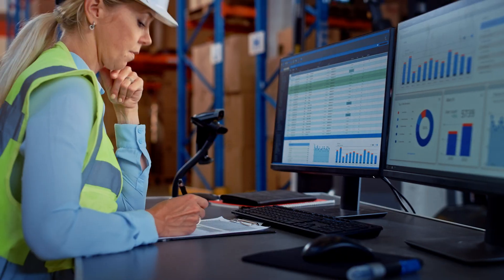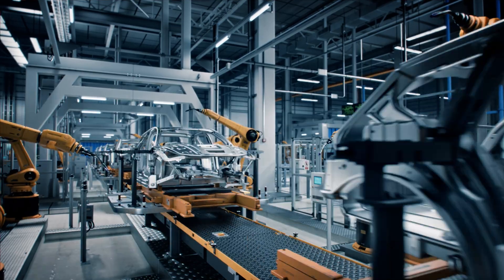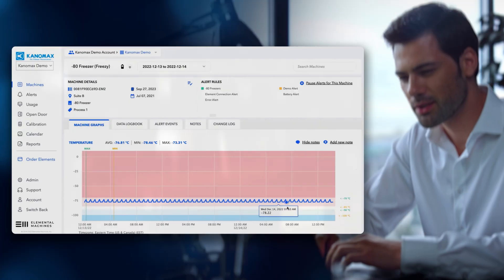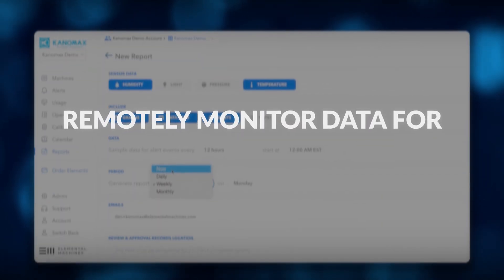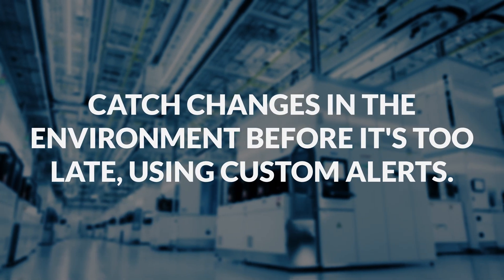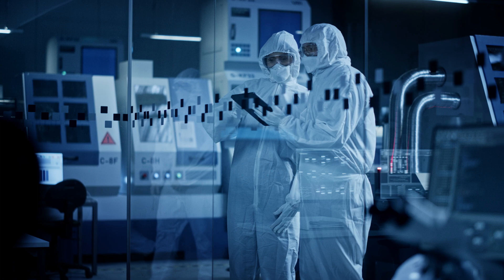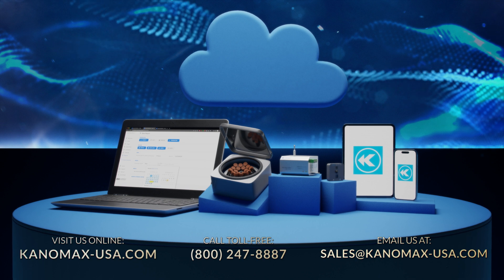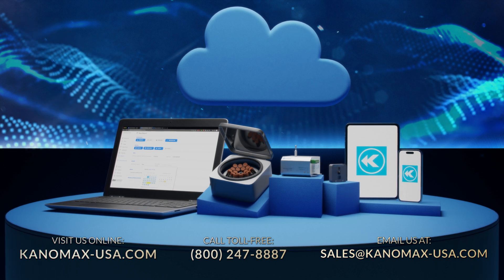Introducing the Kanomax Cleanroom Monitoring System | Advanced Environmental Control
Discover the innovative Kanomax Cleanroom Monitoring System, designed to deliver precise, real-time environmental data for your cleanroom or controlled environment. This cutting-edge system ensures optimal performance and compliance with industry standards by continuously monitoring crucial parameters like particle count, airflow, temperature, humidity, and differential pressure.

Whether you’re in pharmaceutical manufacturing, healthcare, or aerospace, Kanomax provides unparalleled reliability and accuracy to protect your critical processes. Watch this video to see how our monitoring solution simplifies compliance, enhances productivity, and safeguards your sensitive environments.

🔹 Key Features:
- Real-time monitoring and alerts
- User-friendly interface and seamless integration
- Industry-standard compliance and certifications
- Scalable design to meet your facility's needs

💡 Learn how Kanomax can help you maintain a pristine cleanroom environment with confidence and ease.